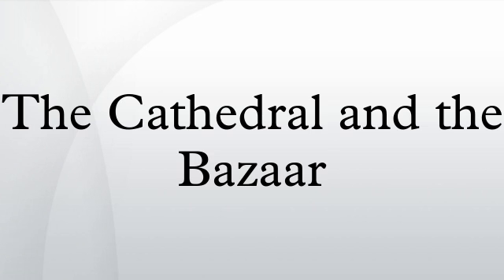The Cathedral and the Bazaar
The Cathedral and the Bazaar: Musings on Linux and Open Source by an Accidental Revolutionary (abbreviated CatB) is an essay, and later a book, by Eric S. Raymond on software engineering methods, based on his observations of the Linux kernel development process and his experiences managing an open source project, fetchmail. It examines the struggle between top-down and bottom-up design. The essay was first presented by the author at the Linux Kongress on May 27, 1997 in Würzburg and was published as part of the book in 1999.